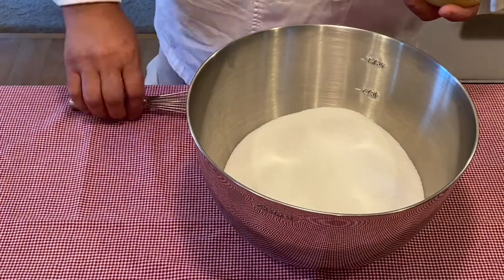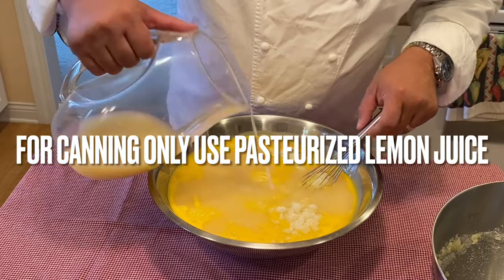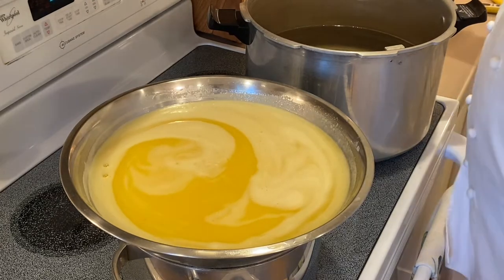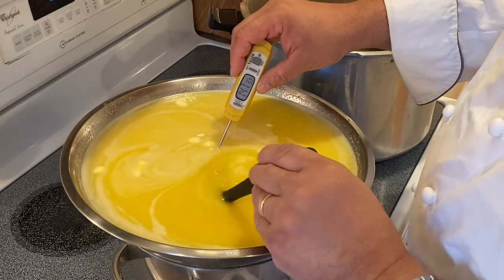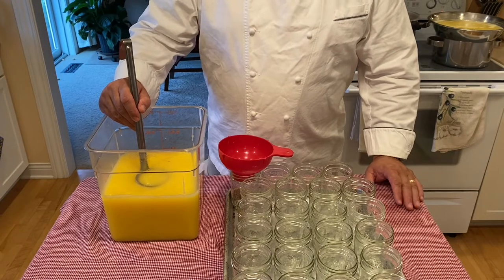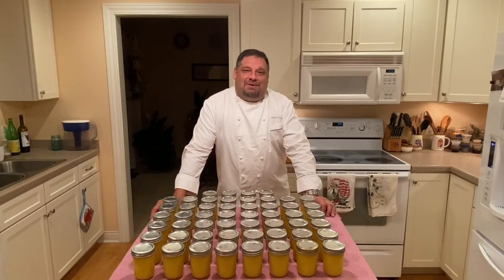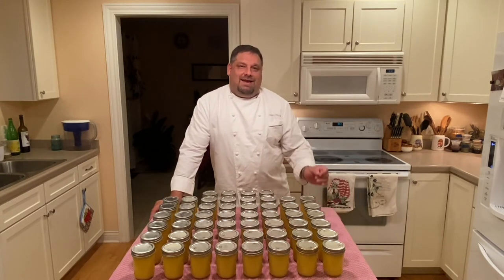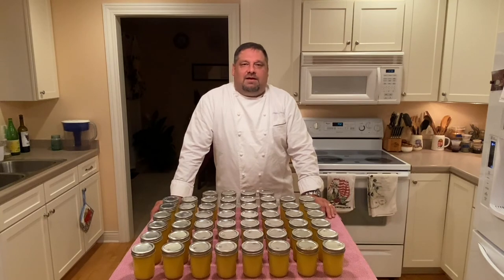How To Make & Can Lemon Curd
Yield: 3 – 4 Half Pint Jars
2½ cups        Superfine Sugar*
½ cup             Lemon Zest (freshly zested), optional
1 cup              Lemon Juice, bottled**
¾ cup            Butter, unslated, chilled, cut into ¾" pieces
7 large           Egg Yolks
4 large           Whole Eggs

Method:

1. Wash 4 half-pint canning jars with warm, soapy water. Rinse well; keep hot until ready to fill. Prepare canning lids according to manufacturer's directions.

2. Fill boiling water canner with enough water to cover the filled jars by 1 to 2 inches. Use a thermometer to preheat the water to 180°F by the time filled jars are ready to be added.

3. Combine the sugar and lemon zest in a small bowl, stir to mix, and set aside about 30 minutes. Pre-measure the lemon juice and prepare the chilled butter pieces.

4. Heat water in the bottom pan of the double boiler until it boils gently. The water should not boil vigorously or touch the bottom of the top double boiler pan or bowl in which the curd is to be cooked. Steam produced will be sufficient for the cooking process to occur.

5. In the top of the double boiler, on the counter top or table, whisk the egg yolks and whole eggs together until thoroughly mixed. Slowly whisk in the sugar and zest, blending until well mixed and smooth. Blend in the lemon juice and then add the butter pieces to the mixture.

6. Place the top of the double boiler over boiling water in the bottom pan. Stir gently but continuously with a silicone spatula or cooking spoon, to prevent the mixture from sticking to the bottom of the pan. Continue cooking until the mixture reaches a temperature of 170°F. Use a food thermometer to monitor the temperature.

7. Remove the double boiler pan from the stove and place on a protected surface, such as a dish cloth or towel on the counter top. Continue to stir gently until the curd thickens (about 5 minutes). Strain curd through a mesh strainer into a glass or stainless steel bowl; discard collected zest.

8. Fill hot strained curd into the clean, hot half-pint jars, leaving ½-inch headspace. Remove air bubbles and adjust headspace if needed. Wipe rims of jars with a dampened, clean paper towel; apply two-piece metal canning lids.

9. Process in the prepared boiling water canner according to the recommendations below. Let cool, undisturbed, for 12 to 24 hours and check for seals.

Process Time at Altitudes of:
0 - 1,000 ft                  (15 minutes)
1,001 - 6,000 ft          (20 minutes)
Above 6,000 ft           (25 minutes)

Notes:
* Do not heat the water in the canner to more than 180°F before jars are added. If the water in the canner is too hot when jars are added, the process time will not be long enough.
* The time it takes for the canner to reach boiling after the jars are added is expected to be 25 to 30 minutes for this product. Process time starts after the water in the canner comes to a full boil over the tops of the jars.
* If superfine sugar is not available, run granulated sugar through a grinder or food processor for 1 minute, let settle, and use in place of superfine sugar. Do not use powdered sugar.
* Bottled lemon juice is used to standardize acidity. Fresh lemon juice can vary in acidity and is not recommended.
* If a double boiler is not available, a substitute can be made with a large bowl or saucepan that can fit partway down into a saucepan of a smaller diameter. If the bottom pan has a larger diameter, the top bowl or pan should have a handle(s) that can rest on the rim of the lower pan.

Shelf Life:
* For best quality, store in a cool, dark place (away from light). Plan to use canned lemon curd within 3 to 4 months.
* Browning and/or separation may occur with longer storage; discard any time these changes are observed.
* Prepared lemon curd can also be frozen instead of canned for up to 1 year without quality changes when thawed. Package in freezer containers after straining and cooling to room temperature. To thaw, place container in a refrigerator at 40°F or lower for 24 hours before intended use. After thawing, consume within 4 weeks.

Variation:
* For Lime Curd, use the same recipe but substitute 1 cup bottled lime juice and ¼ cup fresh lime zest for the lemon juice and zest.
* Other citrus or fruit curds are not recommended for canning at this time